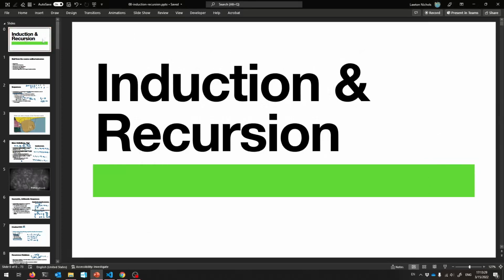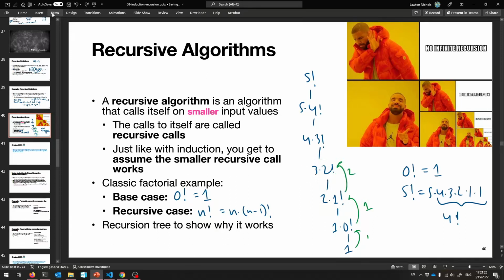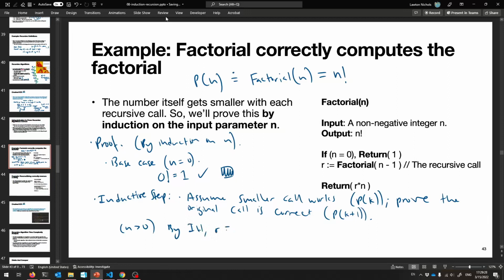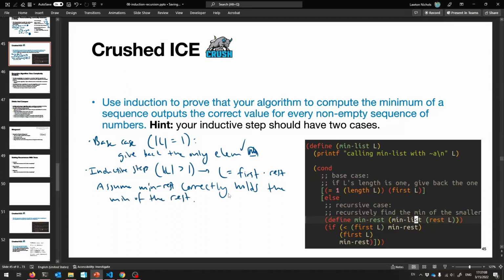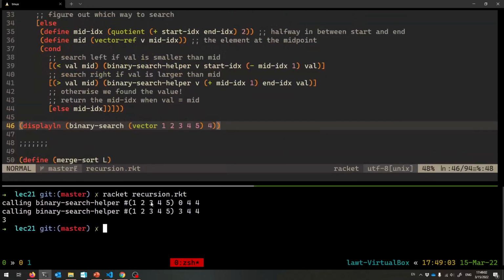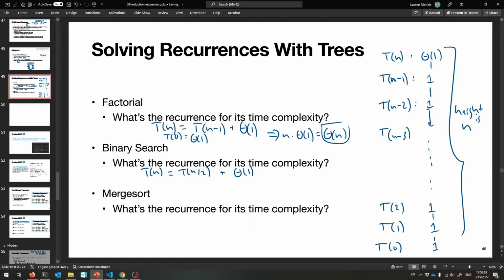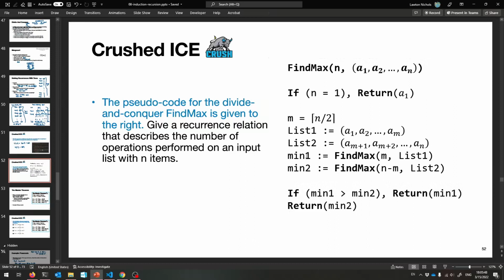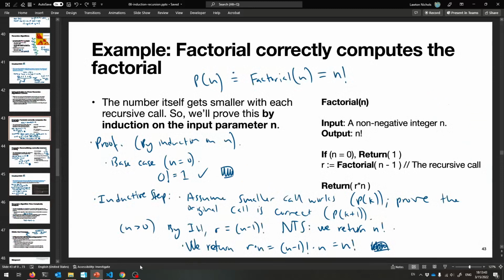(S22) CSCI 26 Lecture 21